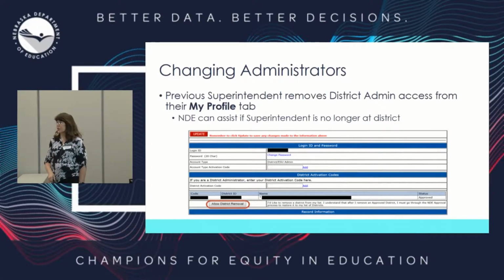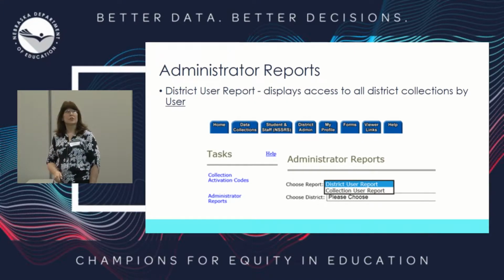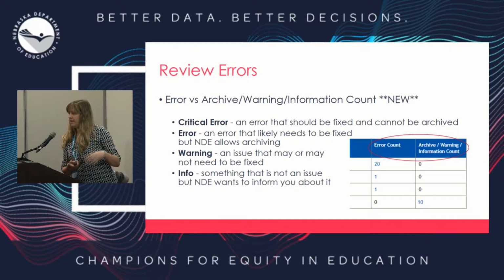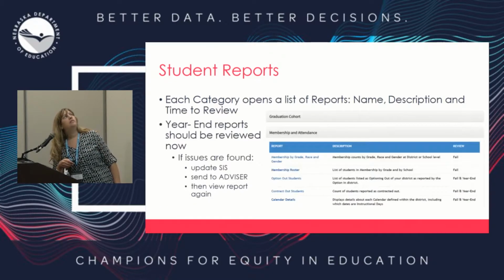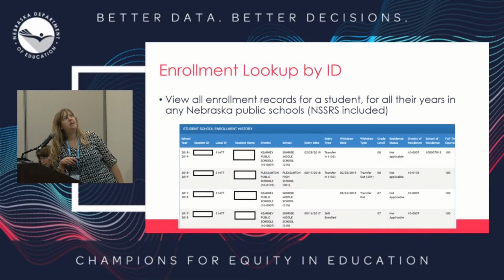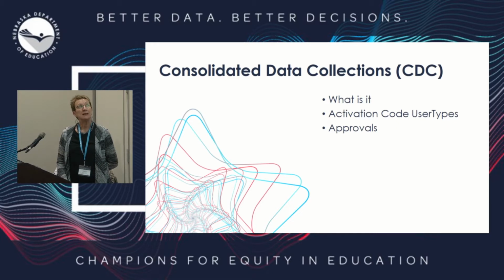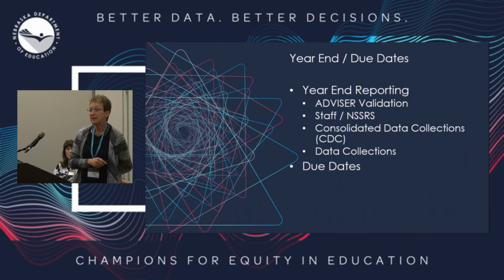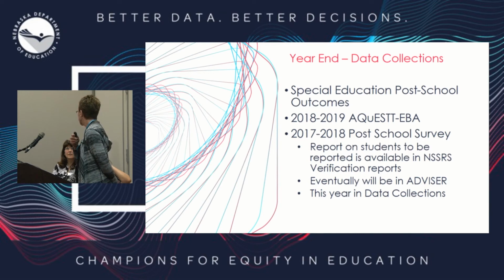District Administrator Responsibilities